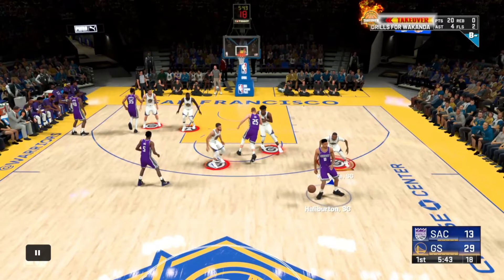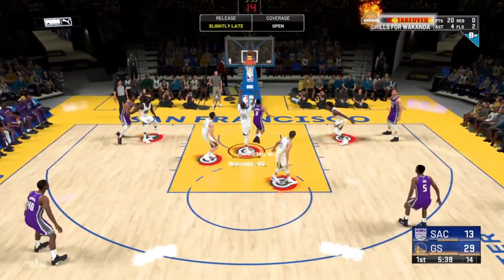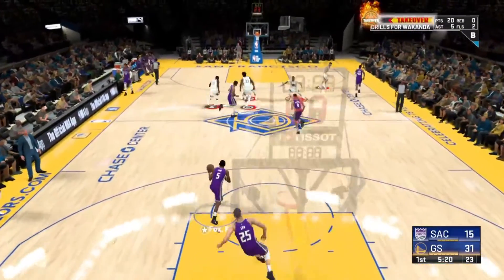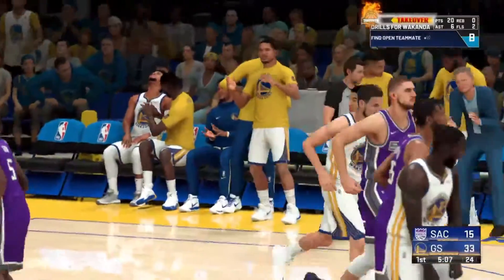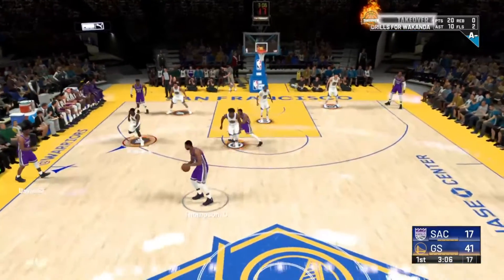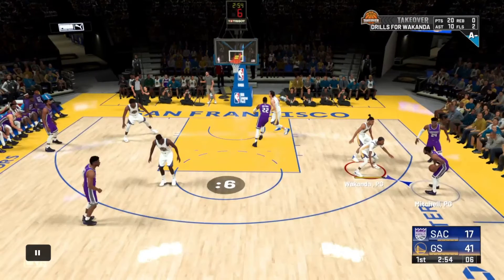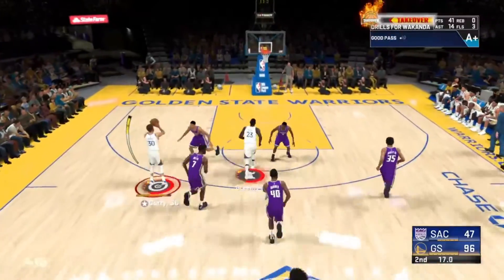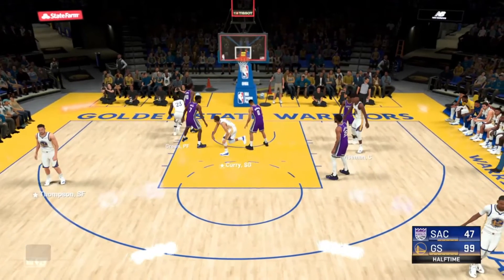FASTEST PLAY MAKING BADGE METHOD NBA 2K22 AFTER PATCH 1